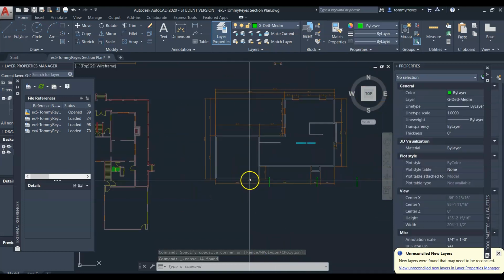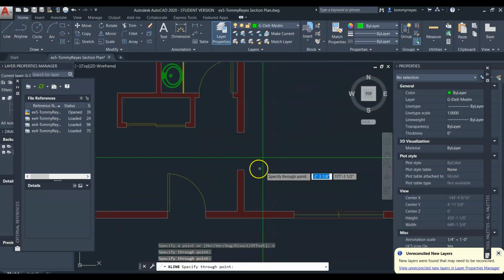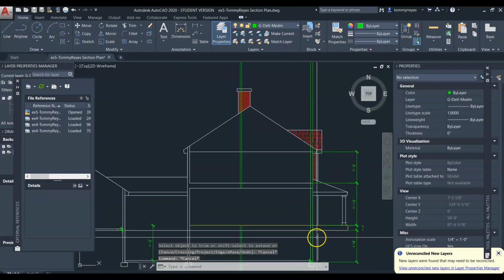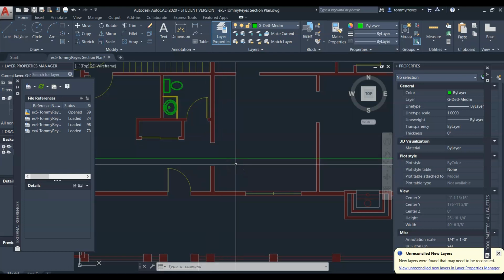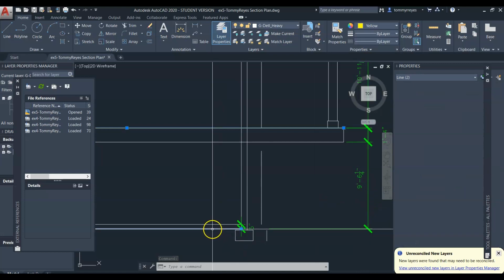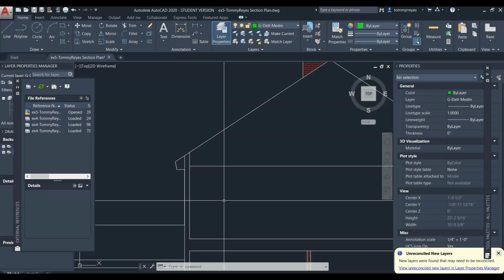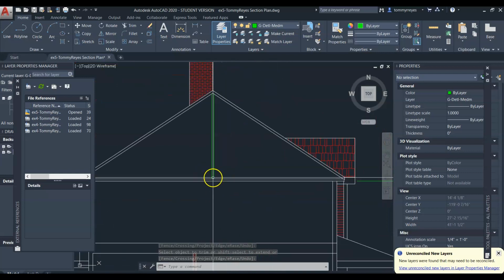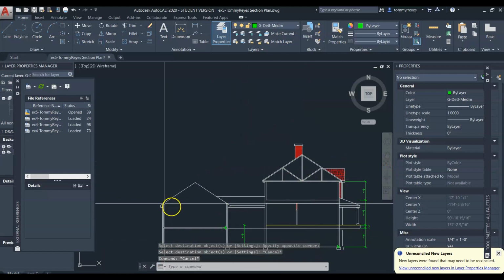Arch 124 AutoCAD I Ch 6 Sections Part II